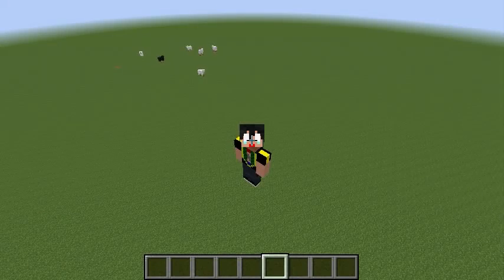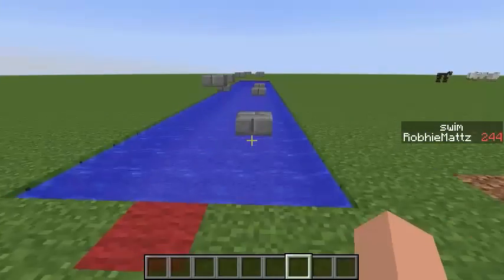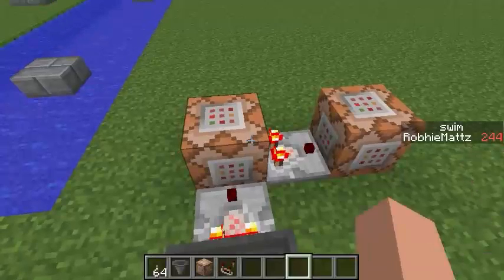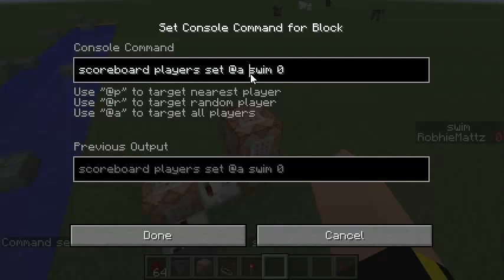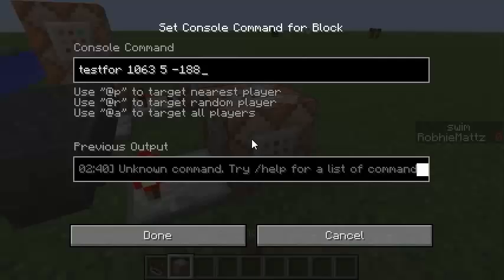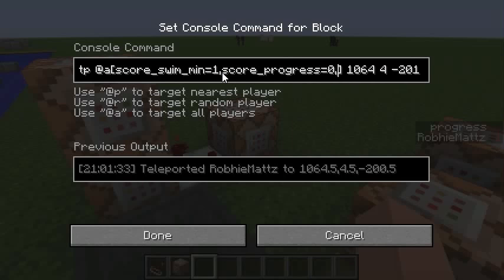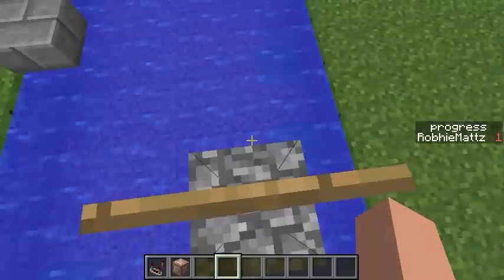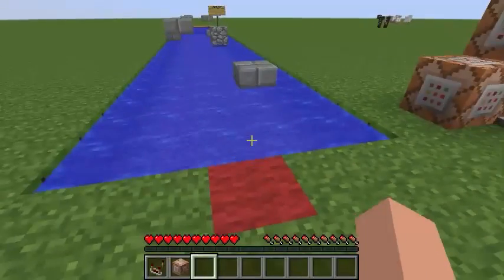Minecraft - How to make a Parkour Minigame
Step by Step Tutorial on how to make a Parkour Minigame / Adventure on Vanilla Minecraft

commands:
/scoreboard objectives add swim stat.swimOneCm